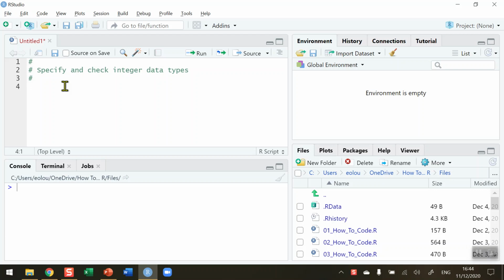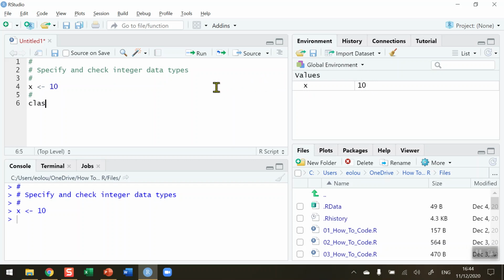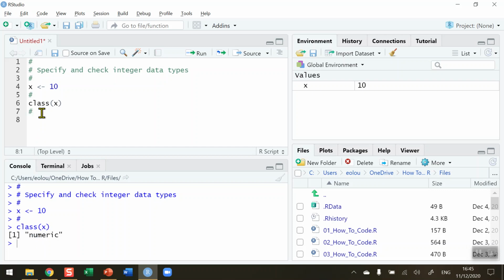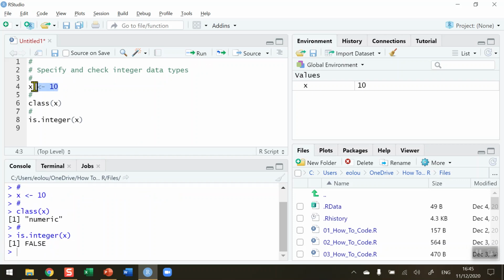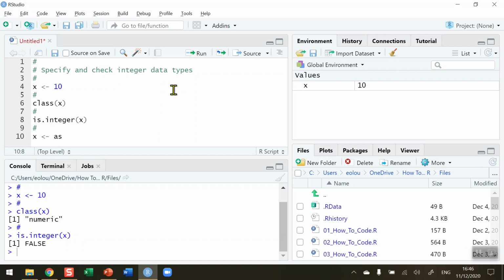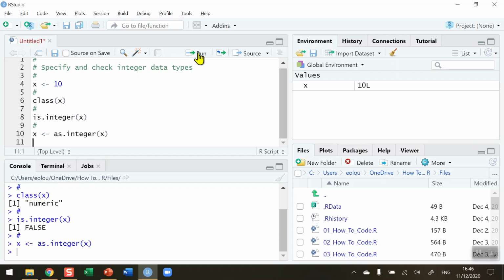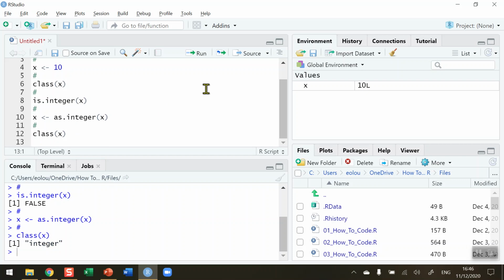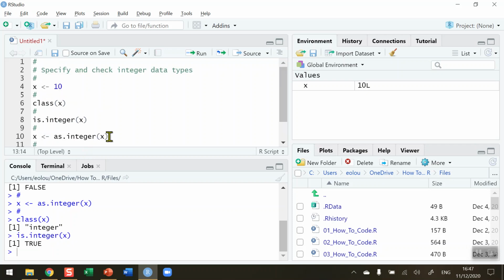How To... Specify Integer Data Types in R #18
Learn how to use and understand different data types in R with @EugeneOLoughlin.